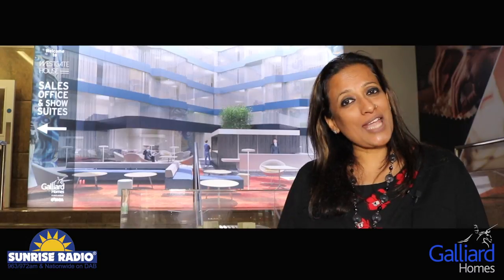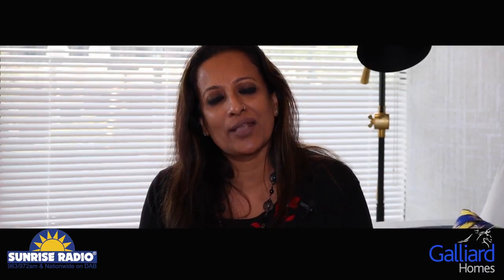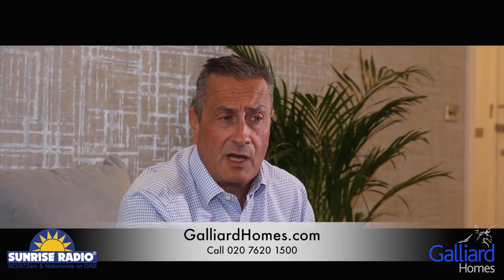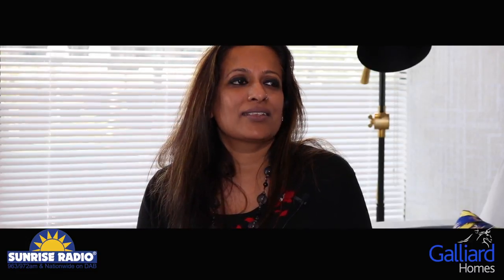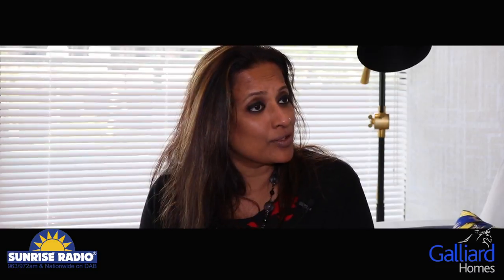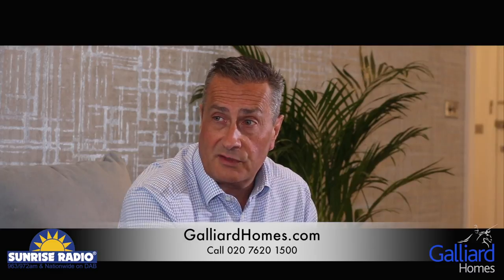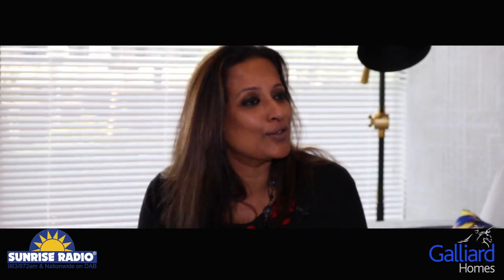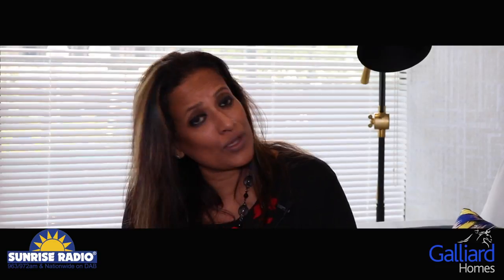Galliard Homes Development | Sunrise Radio Presents Westgate House in Ealing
Introducing Westgate House in Ealing: Galliard Homes’ latest London development, offering a collection of modern homes ranging from stylish studios to exceptional one and two bedroom apartments, located just off the Hanger Lane gyratory system for easy access to the North Circular. Only five minutes’ walk from Central line connections at Hanger Lane Tube station, this will serve as a fantastic base for London commuters and a worthwhile investment for those looking to add to their property portfolio.

Join Sunrise Radio’s Shabnam Sahi for a tour of this superb West London development, hear from Sales Director David Galman about the investment benefits, and claim an offer available exclusively to Sunrise Radio listeners!

Launched as part of Galliard Homes’ ‘Highlife Collection’, Westgate House will provide residents with a concierge service, hot desks for flexible workspaces, a private gym and spa, plus a residents’ terrace and screening room. The properties themselves will boast a range of premier specifications such as comfort-cooling and Bluetooth ceiling speakers, whilst many apartments will also benefit from access to private balcony or terrace.

Ideal for first-time buyers looking for an affordable opportunity within the confines of the M25, downsizers and Buy-to-Let investors, Galliard Homes is proud to be offering this collection of homes within a flourishing Zone 3 location.

For more information about Westgate House, please visit the Galliard Homes